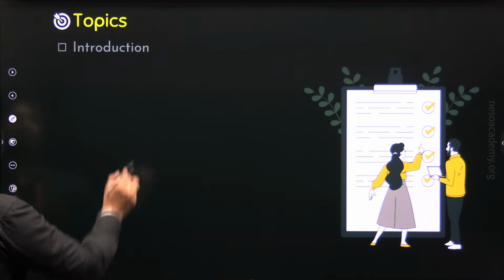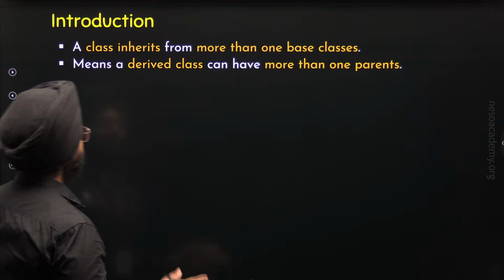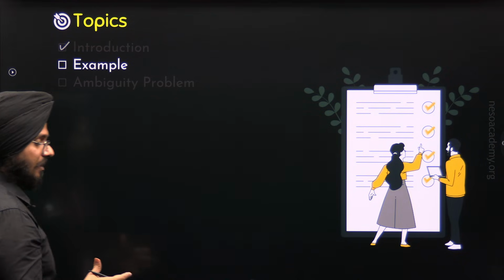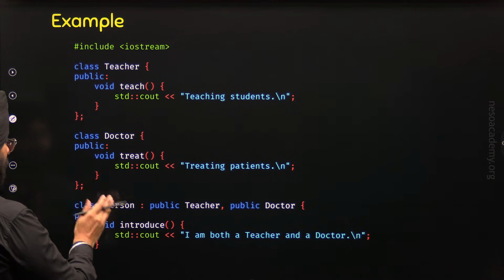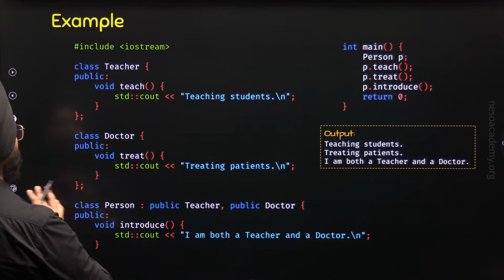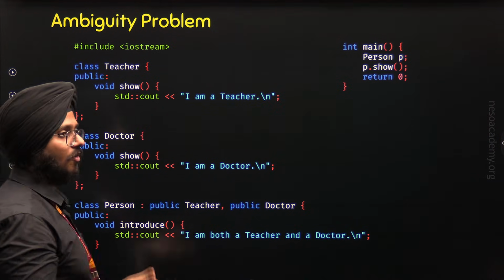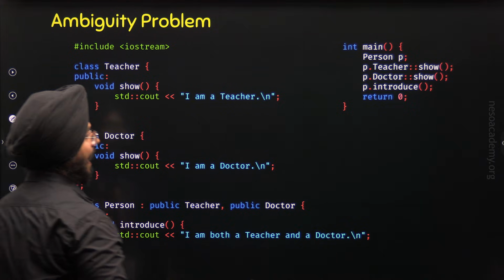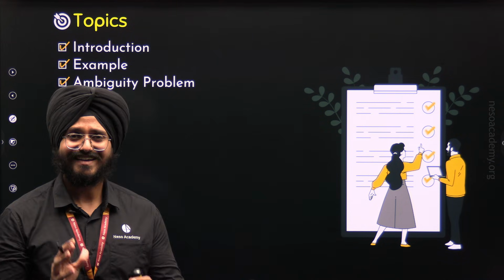Multiple Inheritance in C++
C++ Programming: Multiple Inheritance in C++
Topics discussed:
1. Multiple Inheritance in C++
2. Multiple Inheritance in C++ Program
3. Ambiguity Problem in Multiple Inheritance.